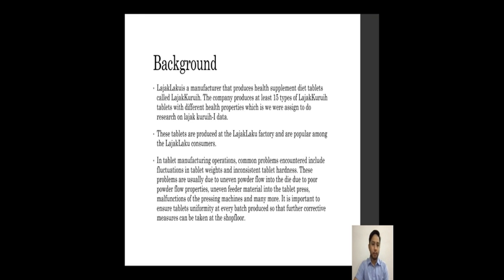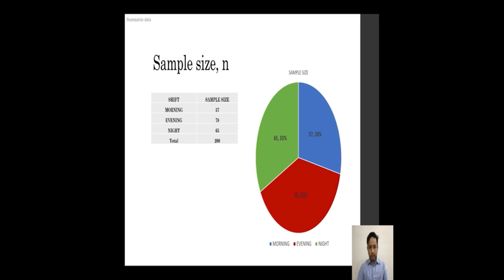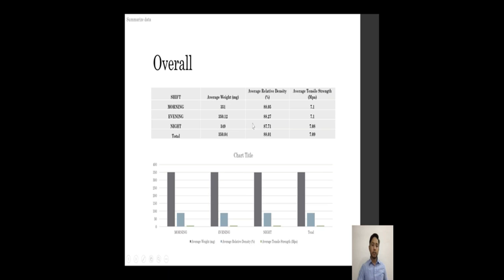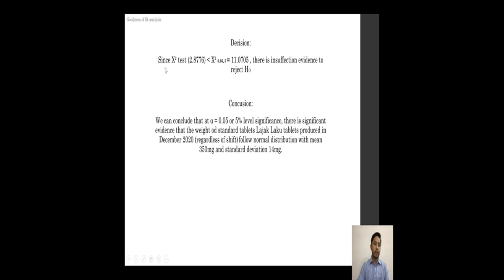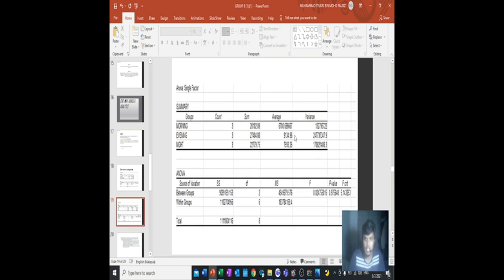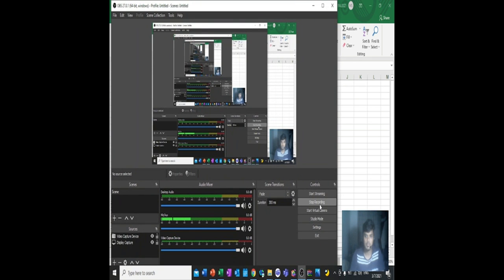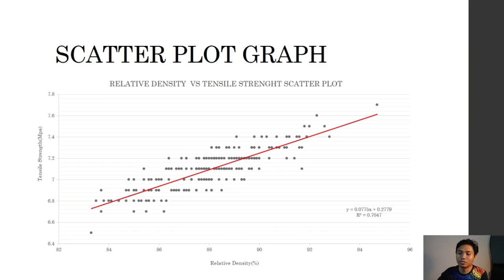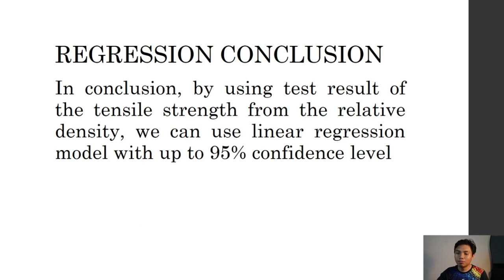LAJAK LAKU PILL LAJAK KURUIH I GROUP 9